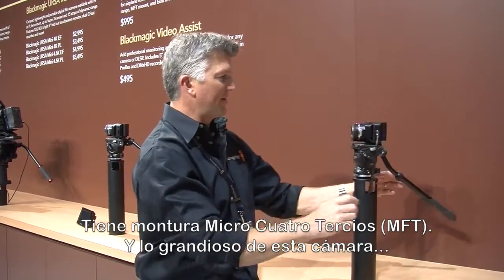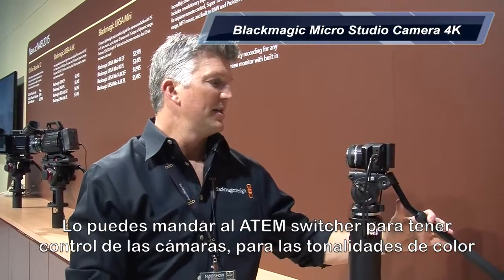Blackmagic Design (NAB 2015)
Blackmagic nos presenta sus nuevas cámaras, con sus respectivos accesorios durante la NAB 2015.